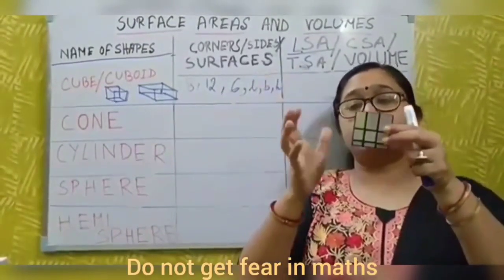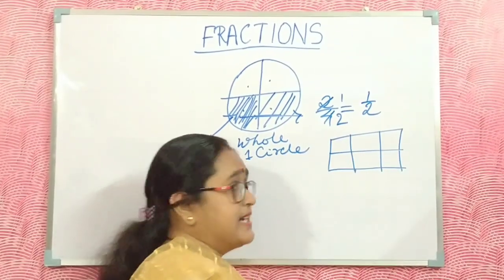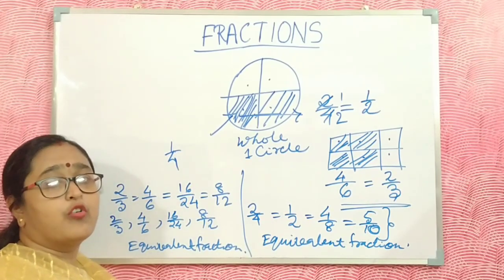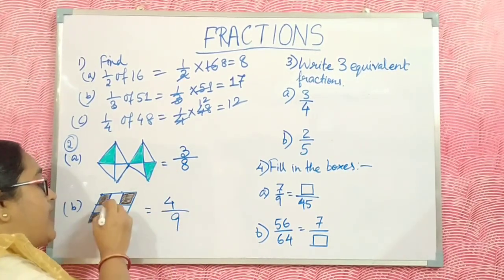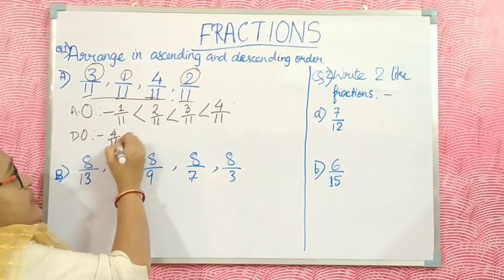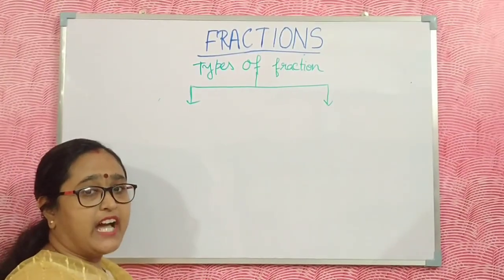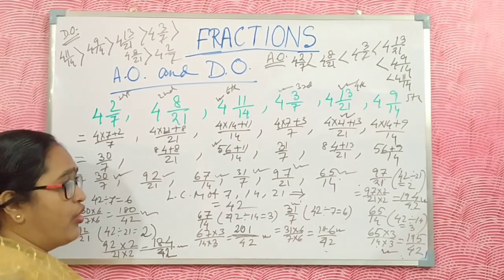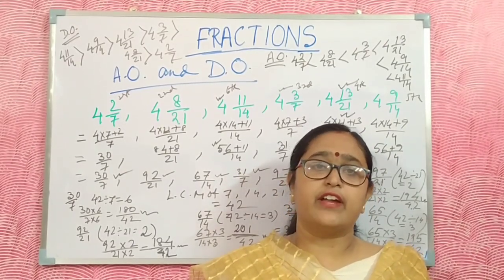Fractions || Lecture 1 || Rumki Ma'am || Class 4,5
Study

This video is based on the chapter fractions for class 4 and 5 excluding four operations

Video credits: Aviroop Chakraborty